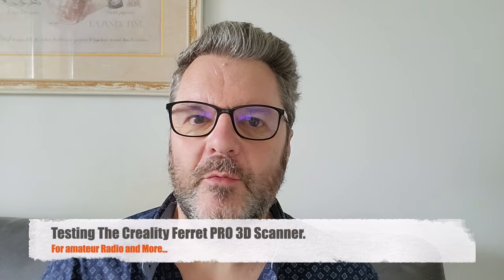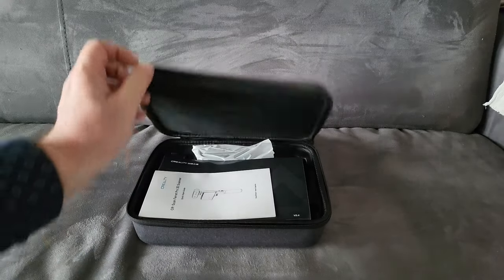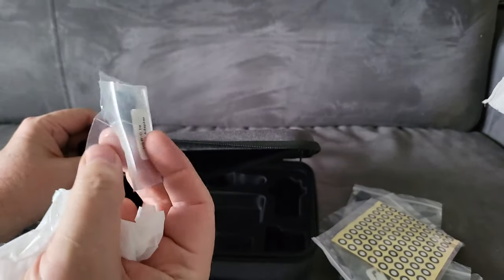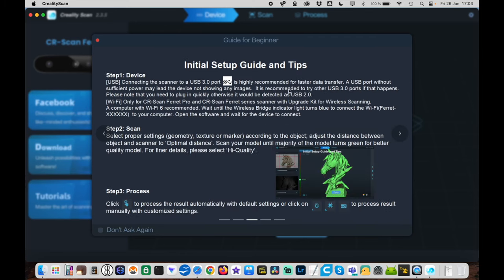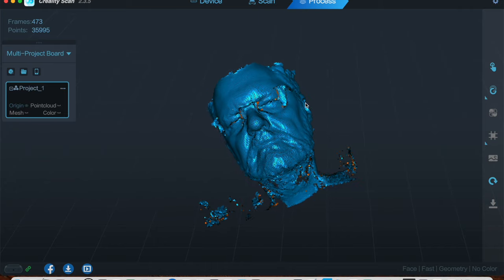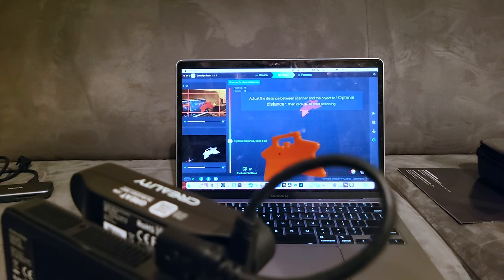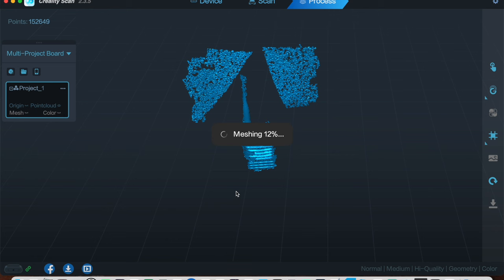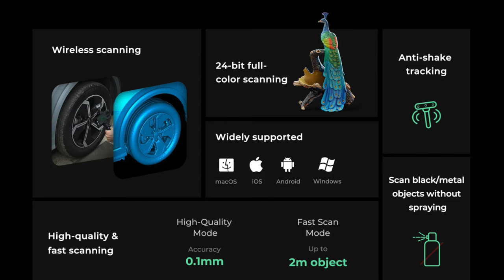Testing The Creality Ferret PRO 3D Scanner.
In this video I test the Creality Ferret PRO 3D scanner. For those who are into reverse engineering and 3D scanning, it is certainly an irreplaceable tool.
Help this channel by donating crypto:
BTC : bc1qc5jq4dxt7359sh80lkv9v8rlsgnh322hmn6xyc
ARB : 0xe7cC2e415E0D2d1De91604B2b693f124dfBCf9B8
DASH : XwiFaR1d6F9PGfC7Qqq6ARWbv8auDa7qM1
ETH : 0xe7cC2e415E0D2d1De91604B2b693f124dfBCf9B8
DOGE : D6ha2Ax7UhmtEMPC4fsaEJPxHrLSu3BwYW
XRP : r93TuQrkEq3X9UDkqXKYWaTkteB2ap4hMq
LTC : LYwDy55mZSeb1Czx6JUiTS5YkqjfmWKK5H
SOL : Ee9iJx6ouBih1beozjWrwYBQA9tQgr4nYwosZYsjfxaj
AMP : 0xe7cC2e415E0D2d1De91604B2b693f124dfBCf9B8
HNT : 13REusLAhArRpKGgMxYJKzm2vuFsaihstwqYmvTZ94SMkyXHxQh
QNT : 0xe7cC2e415E0D2d1De91604B2b693f124dfBCf9B8
XLM : GCW6RHWXXBADDPXG7LHNRPSYRFCATO6FD6J224GUWDPGOBB5ZU2ZF5MM
FET : 0xe7cC2e415E0D2d1De91604B2b693f124dfBCf9B8
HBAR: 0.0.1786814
ATOM: cosmos1l8ct3kesrh48n2yeekh9e2ncrm8s397xxwf34f
XMR : 4AHYwpFnAKcZ4vSb6SfXwFEVoYLCDssZBAGFV91nUoFwM13QPoGhrmEFvsnm79Vf3g8Lvi9K9kNTUY9WvDYFqpPs5dAbU6s
ADA : addr1q8q9wnhgmgvty78u9nm6xcl29nrh5xrdu5pensj7fqqre6kq2a8w3ksckfu0ct8h5d375tx80gvxmegrn8p9ujqq8n4qc4g75v
ALGO: ZI3QSV4UV3KT6JFN4TUWO2TWEM46MQENXW3RTLQEH4OLSSY2SONYKR7XCM